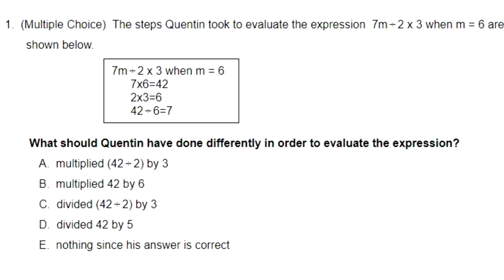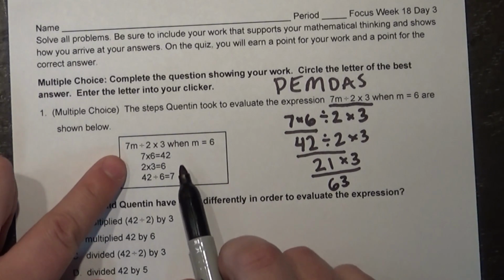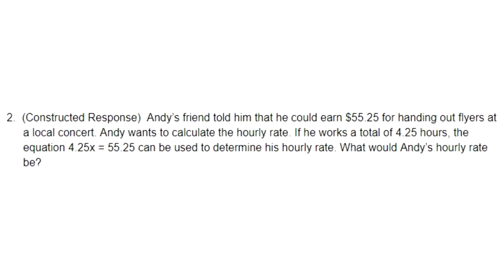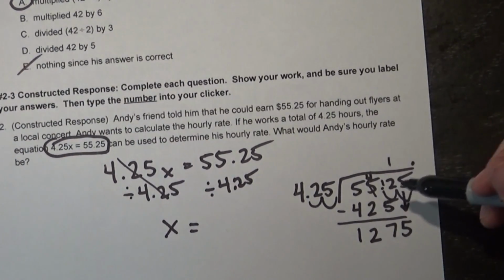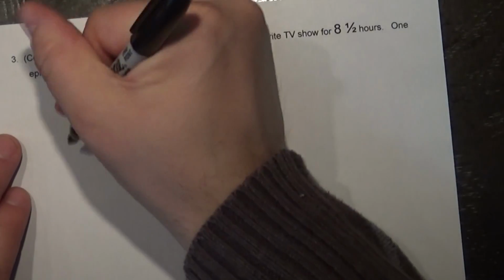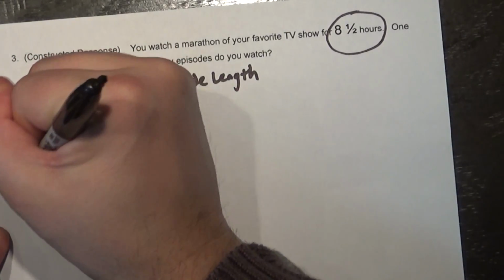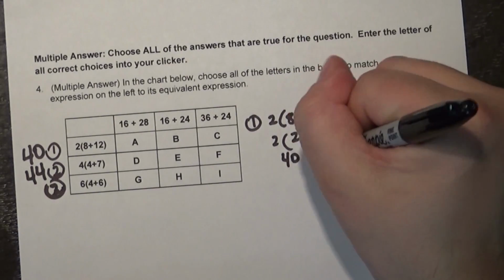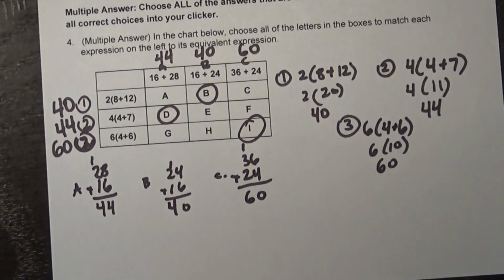Focus Week 18